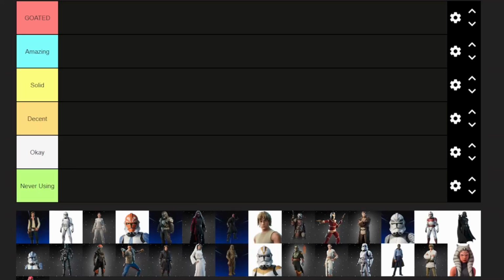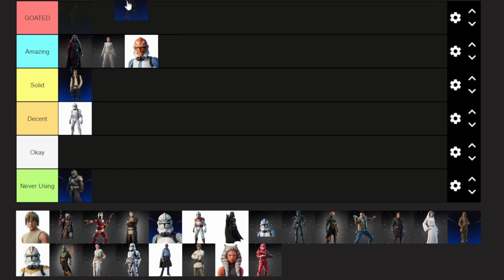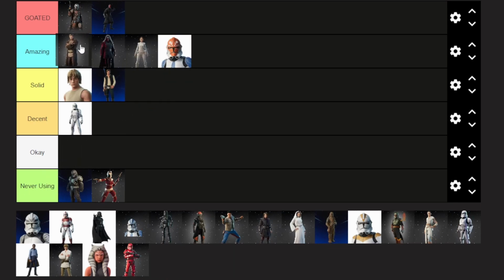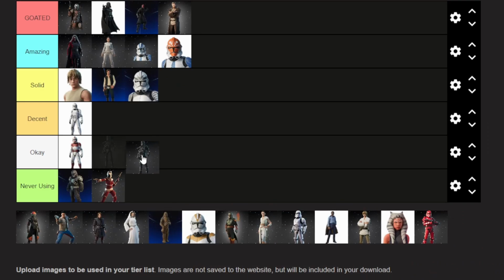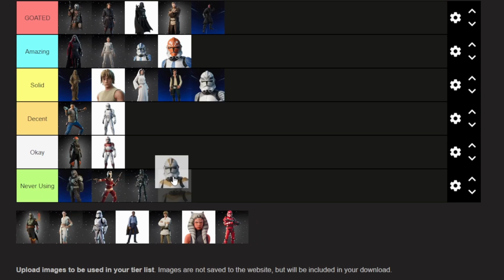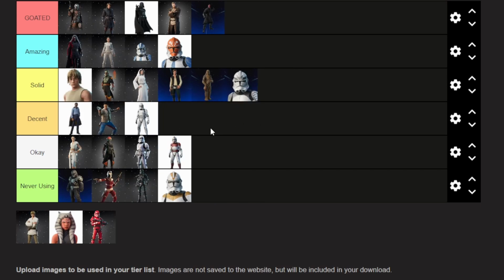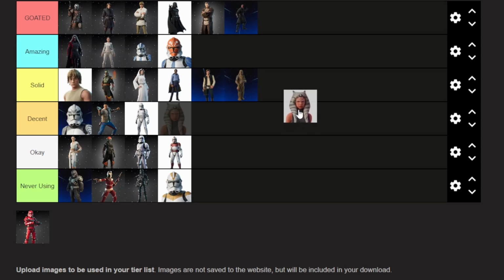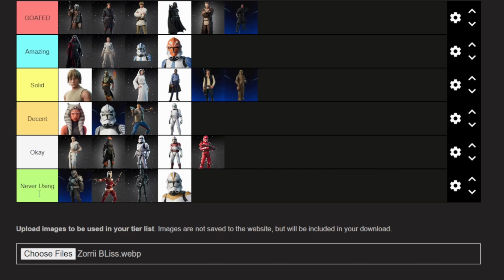I RANKED EVERY STAR WARS SKIN IN FORTNITE!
I RANKED EVERY STAR WARS SKIN IN FORTNITE ON A TIER LIST! There are a total of 29 Star Wars Skins in Fortnite and each one was placed on this tier list!